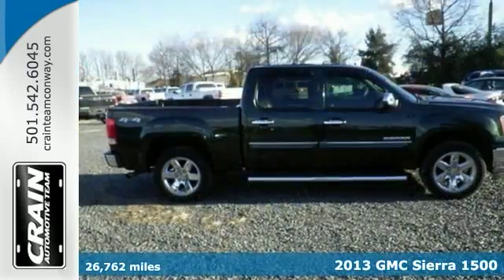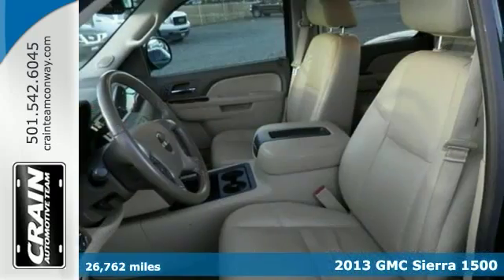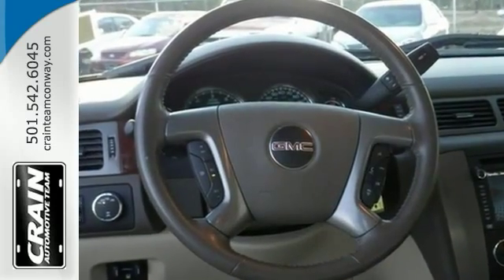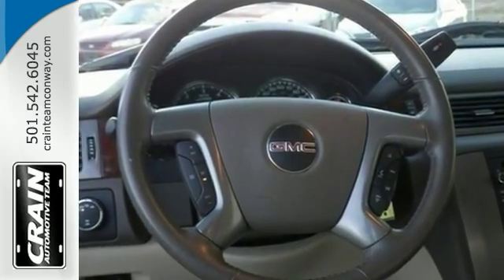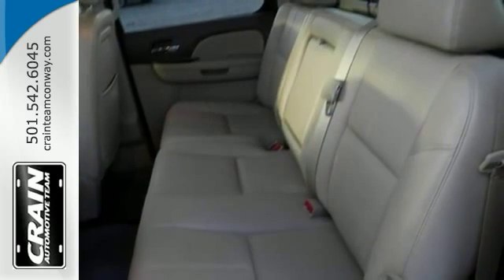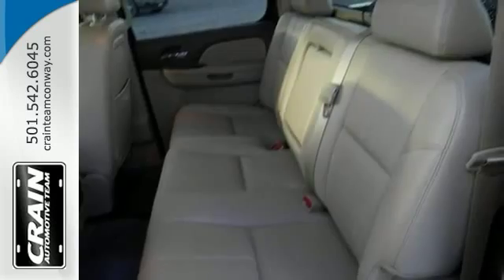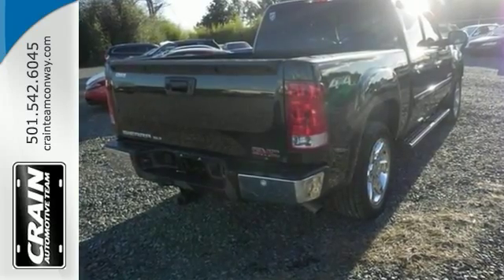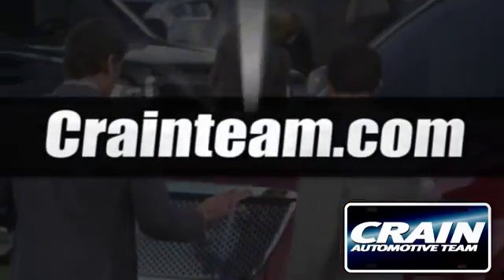2013 GMC Sierra 1500 Conway Little Rock, AR BP4017 - SOLD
Year: 2013
Make: GMC
Model: Sierra 1500
Trim: SLT
Engine: 5.3L Vortec 1000 VVT V8 SFI Flex-Fuel Engine
Transmission: Automatic
Color: GREEN
Mileage: 26762
Stock #: BP4017
This 2013 GMC Sierra 1500 is offered exclusively by Crain Buick The Sierra 1500 's pristine good looks were combined with the GMC high standard of excellence in order to make this a unique find. At home in the country and in the city, this 2013 4WD Sierra 1500 has been wonderfully refined to handle any occasion. Smooth steering, superior acceleration and a supple ride are just a few of its qualities. Added comfort with contemporary style is the leather interior to heighten the quality and craftsmanship for the GMC Sierra 1500 More information about the 2013 GMC Sierra 1500: Full-size trucks are used in such a wide range of situations--from construction fleets to long-distance driving--and the broad range of interiors and hauling/towing options offered in the GMC Sierra and help satisfy shoppers better than most other competing models. SLE and SLT models are probably the best fit for buyers who need the sturdy, get-messy capability of a pickup at least some of the time, but the Sierra Denali is the choice for those who need a pickup that doesn't compromise luxury. Strengths of this model include Top-notch interiors to suit work or luxury use, extensive features and options, fuel economy, and strong tow ratings Every new and pre-owned vehicle is backed by the Crain Commitment, including our 100% low price guarantee, a 100 hour love it or leave it exchange policy, and a 100 year 100,000 mile warranty. The Crain Team's Got 'Em!

Address:
1003 North Museum Road